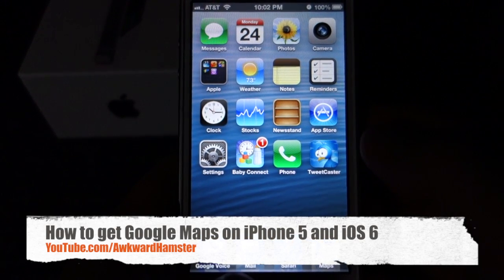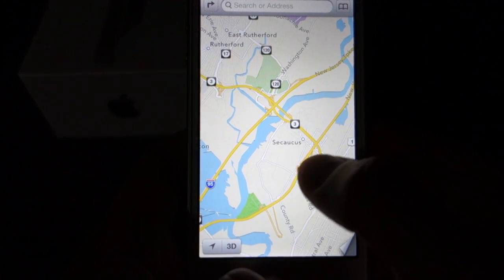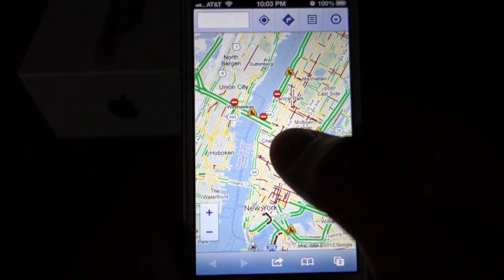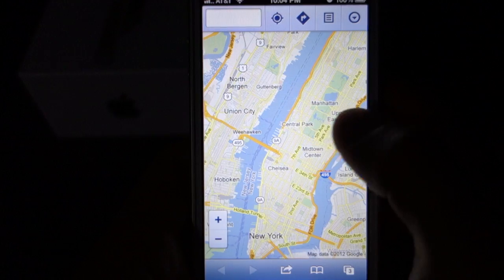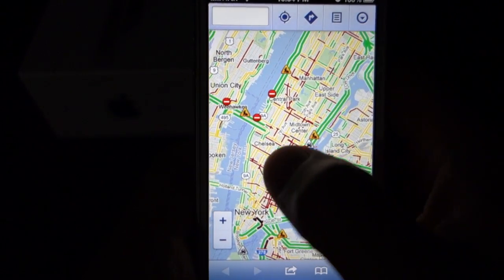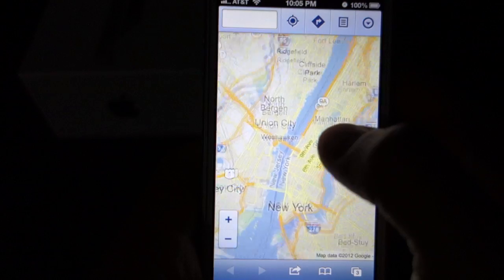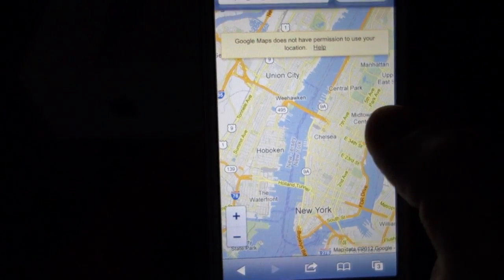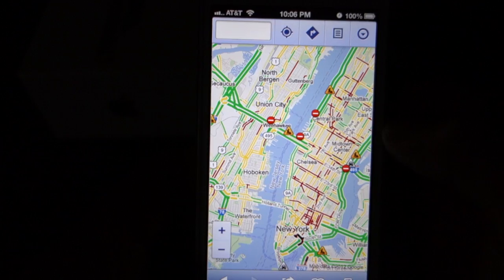How to Install Google Maps on Apple iPhone 5 and iOS 6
Awkward Hamster AwkwardHamster "Awkward Hamster" 4G LTE Lightening Apple iPhone 5 iPhone 4S iPhone 4 iPhone 3G Unboxing Review 16GB 32GB 64GB White Black iOS 6 electronic Smartphone Siri "Apple Maps" First Look Handson "hands-on" Speed test javascript benchmark "iphone 5 vs iPhone 4S" iPhone 5 vs iPhone 4S vs iPhone 3G Comparison compare shootout Geek specs iOS6 "iOS 6" Google Maps Apple Maps how to get Traffic Street View